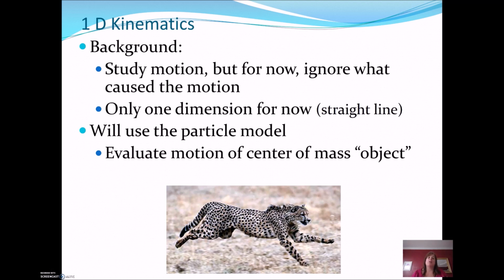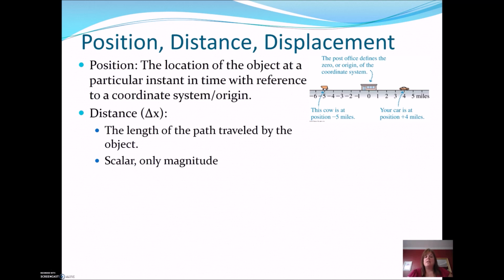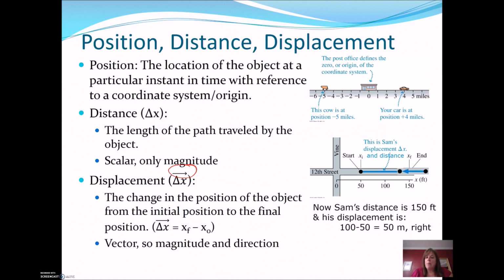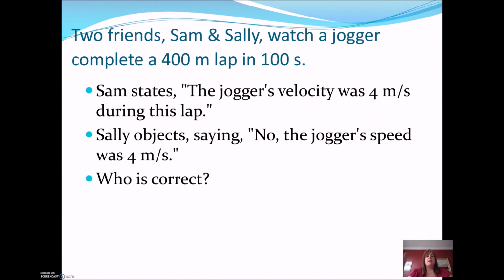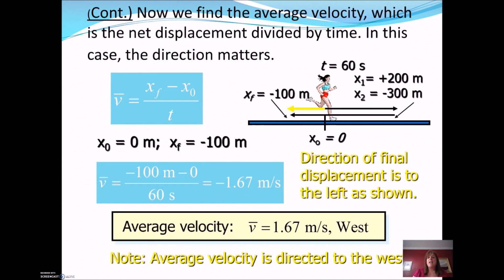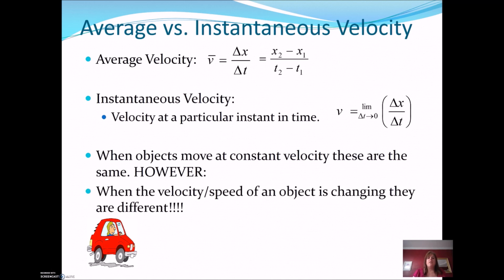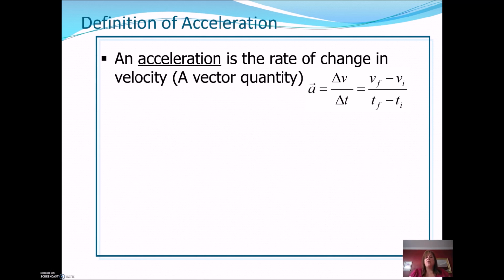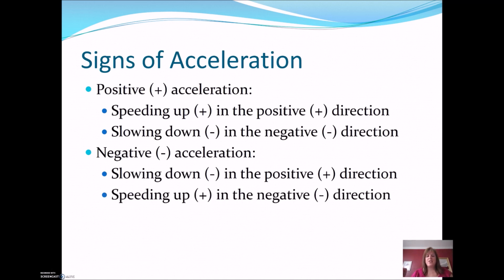AP Physics 1 Unit 1 video 1 One Dimensional Kinematics in Words